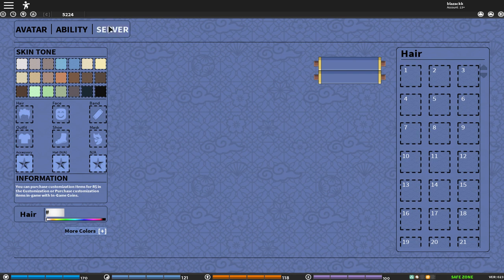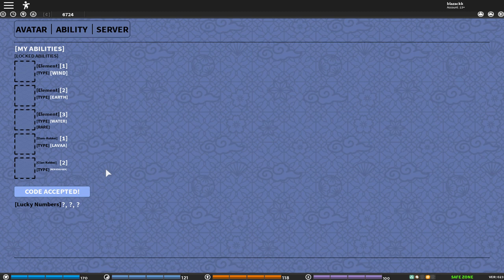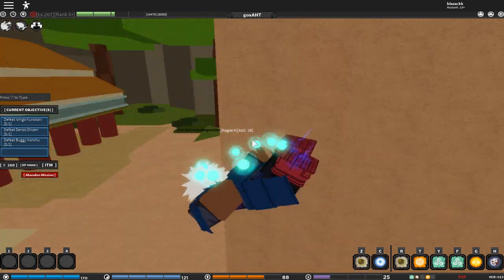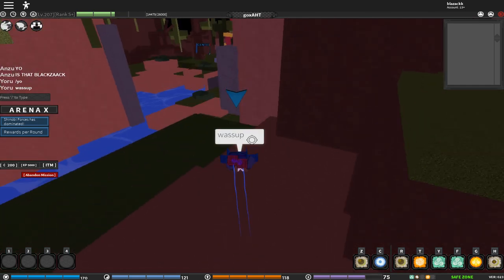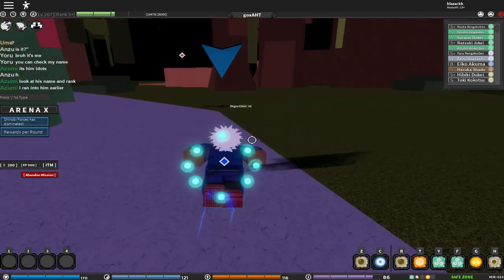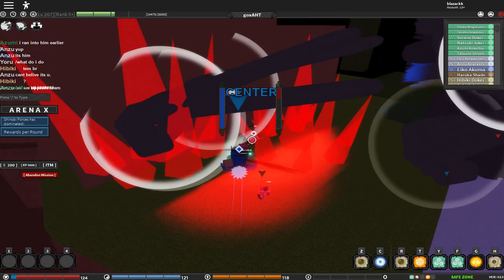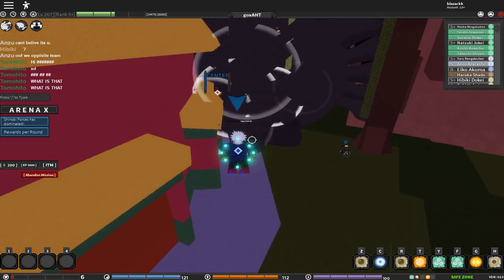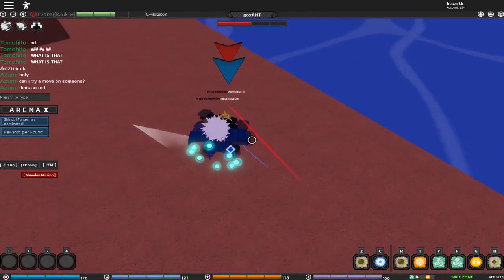|New Code| First Time in the Arena X| Shinobi Origin New Boss Location ch.30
|New Code| First Time in the Arena X| Shinobi Origin New Boss Mission ch.30

So in today’s video I will showing you guys the new boss mission in naruto rpg shinobi origin and I will fighting for the first time in the arena x in shinobi origin and I will show you guys the new code, so enjoy 😊